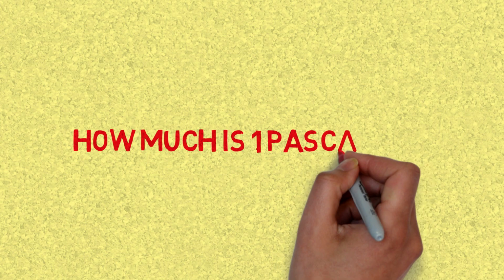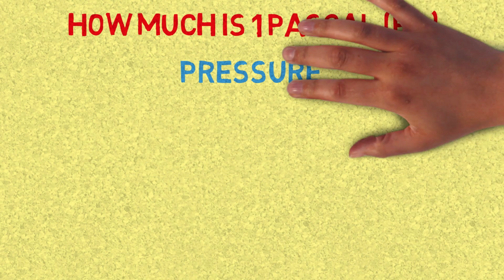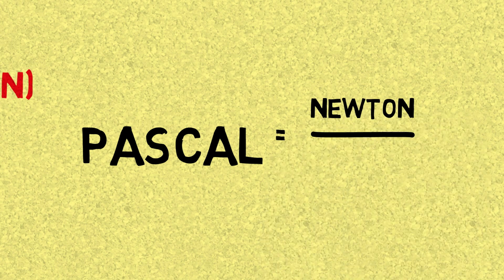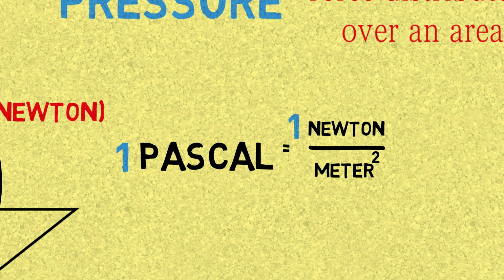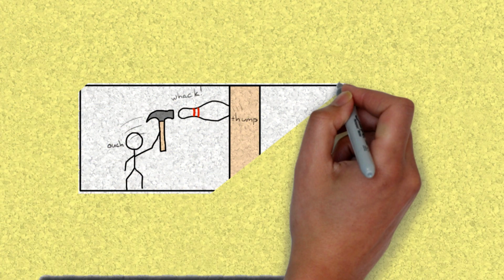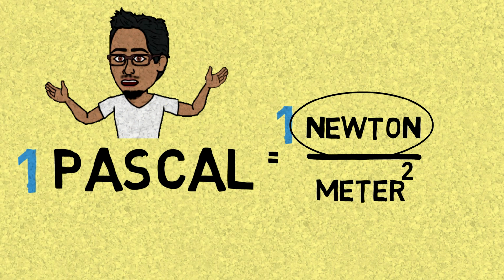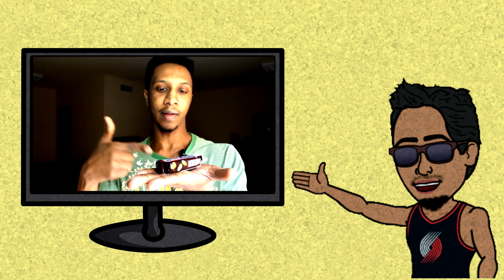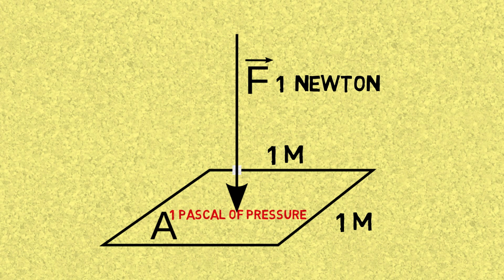How Much Pressure Is 1 Pascal